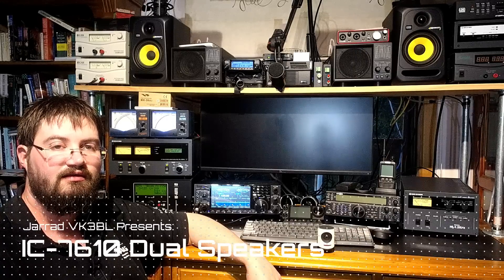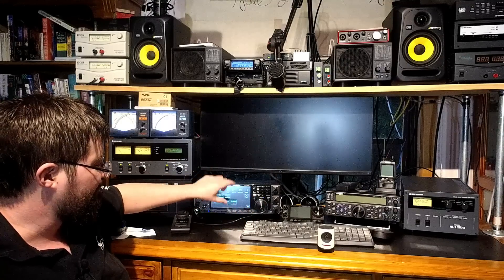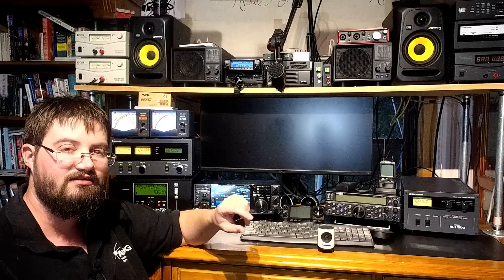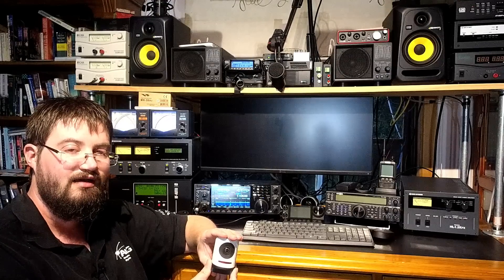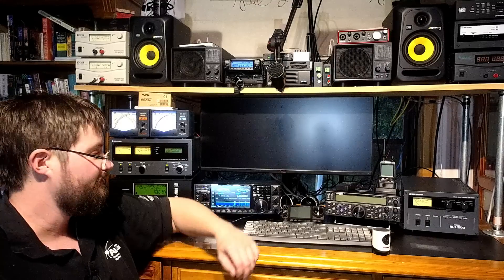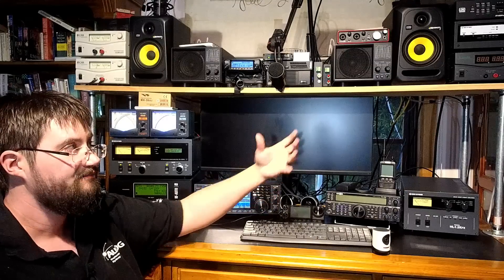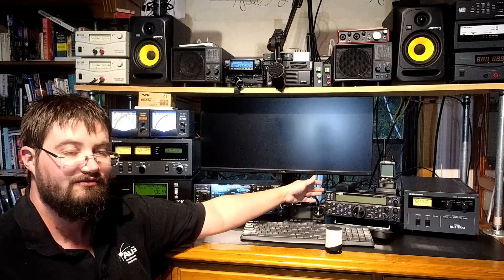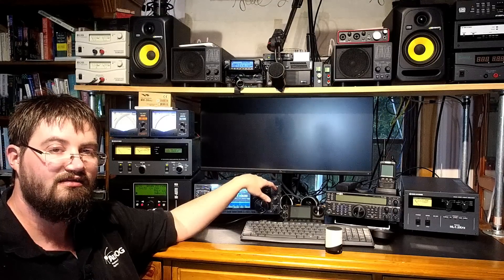Icom IC-7610 Dual RX & Dual External Speakers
With 2 indépendant receivers, and 2 audio outputs, nothing could be better than having two external speakers on your IC-7610 right?

Jarrad VK3BL gives into the temptation, purchases a second Yaesu SP-2000 and tries it out - the results are surprising.

Overall, dual external speakers are a pleasant addition to an IC-7610 setup, however it is important to note that it is not the same as having a 'dual mono' setup like you do in your car when listening to AM Radio.

We've documented a few of the quirks, and provided as close to the 'real life' experience of having dual speakers on a IC-7610, so our viewers can decide if it is right for them.

Overall, we're happy the IC-7610 has this capability, and we hope you enjoy the video! :)

73, Jarrad VK3BL & the Rate My Radio Team